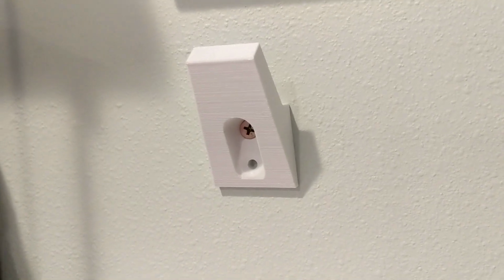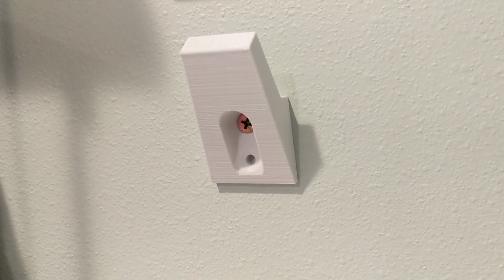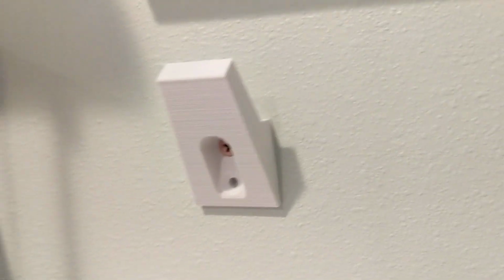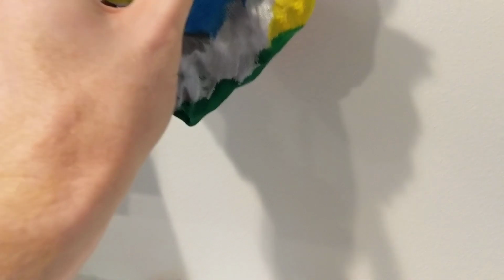3D Printed Bracket for Wall Mountings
Video of the easily printed wall bracket that can be used to hang animal busts and other 3D printed items. There are spaces for two screws/nails, but only using the top one will work unless what you are hanging is heavy or top heavy. This model is available on Thingiverse and I've also shared the removal volume so you can do a boolean subtraction to easily create a model that hangs on the wall using this bracket.